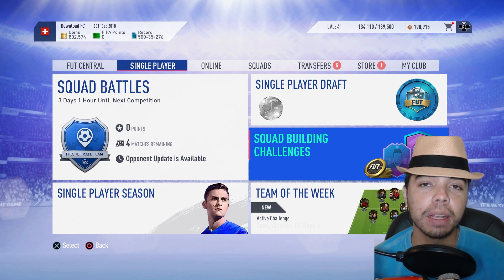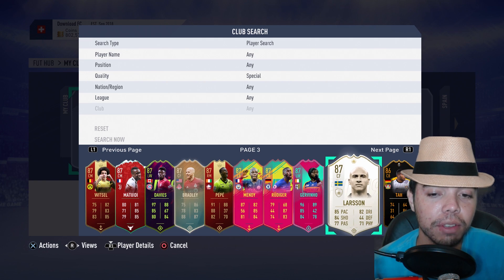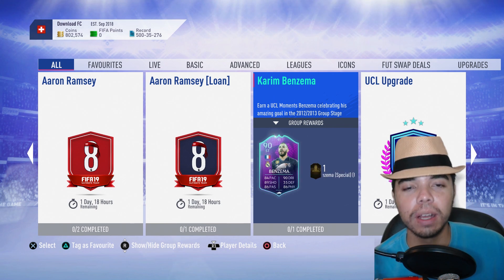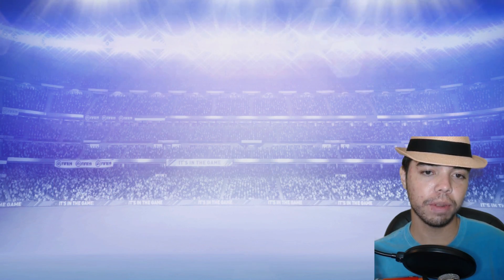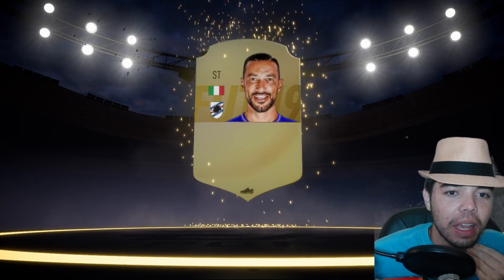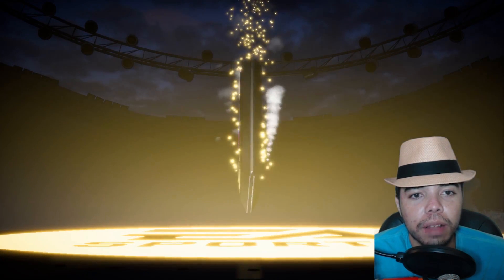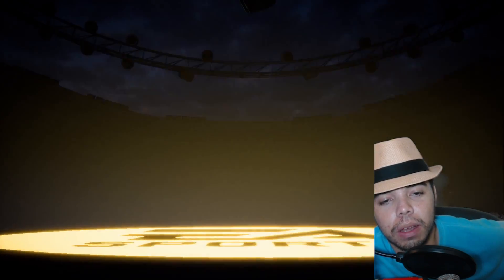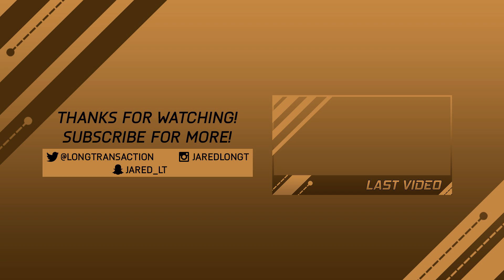these packs aren't great tbh | Upgraded FC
- Adriaan
- Armando
- Conor
- Corty
- Karl
- Jack!
- Jeremy
- John